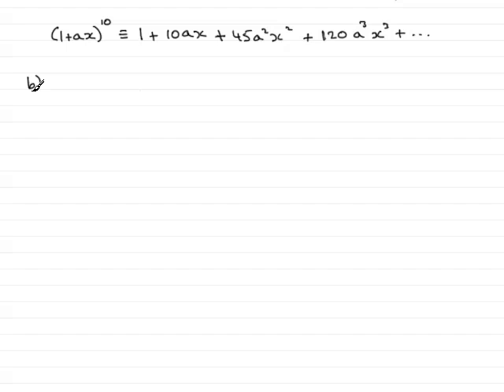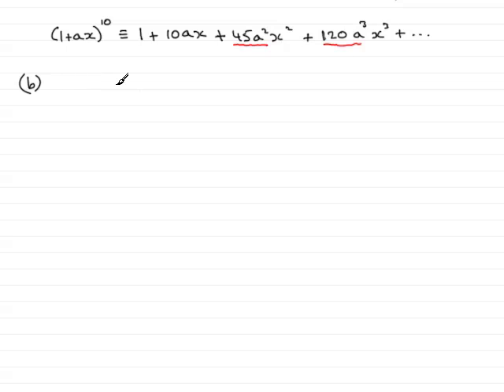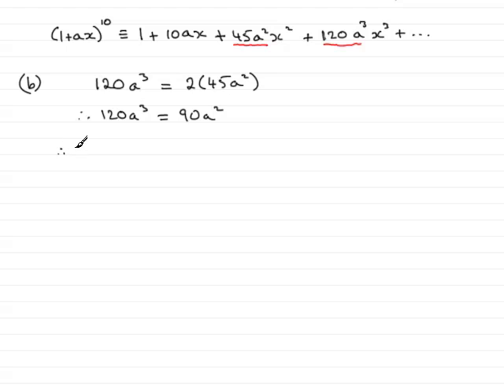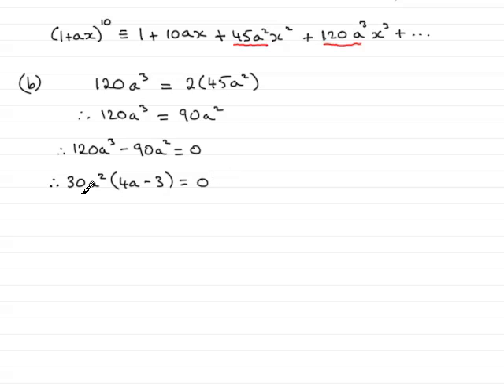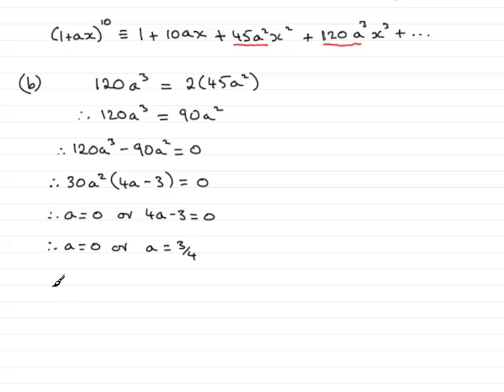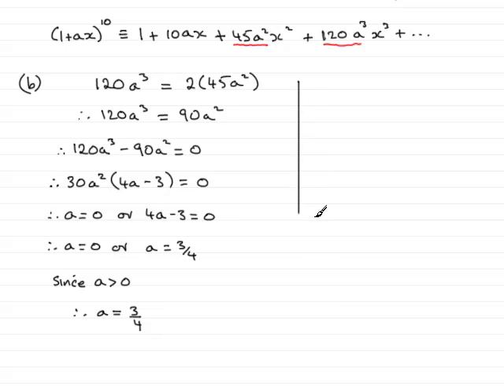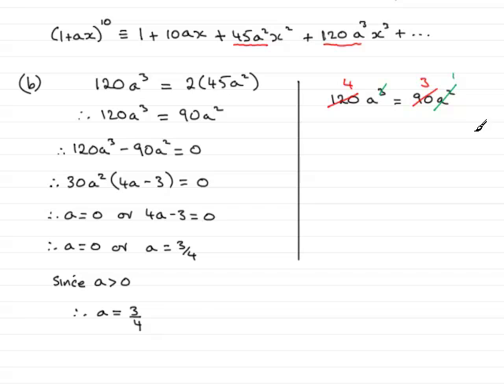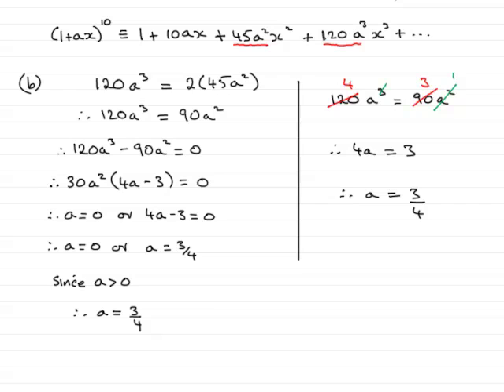A-Level Maths Edexcel C2 June 2008 Q3b ExamSolutions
To see this question on the Binomial expansion goto ExamSolutions